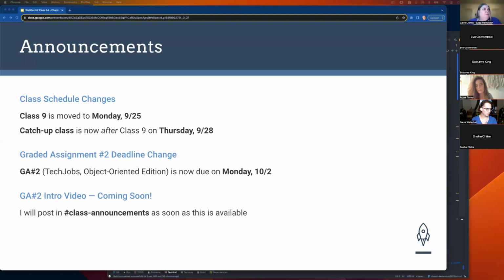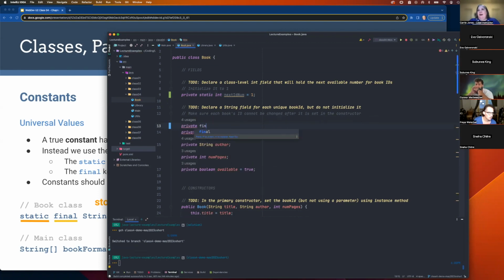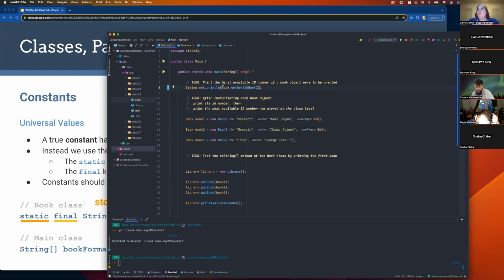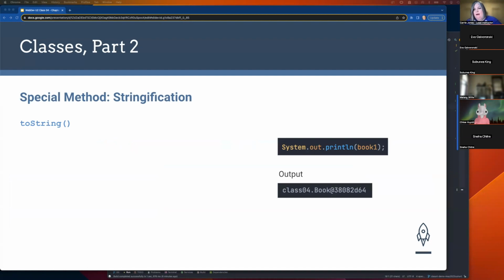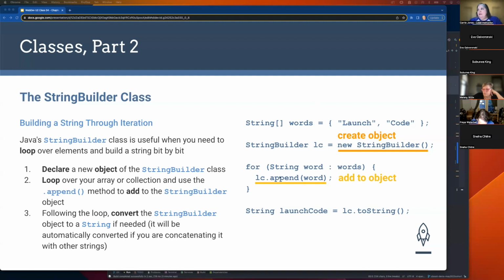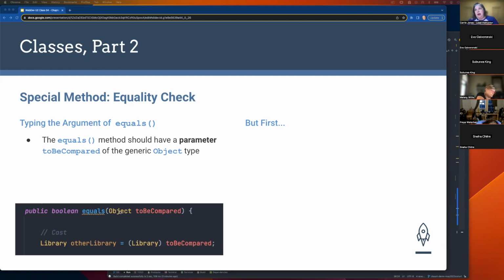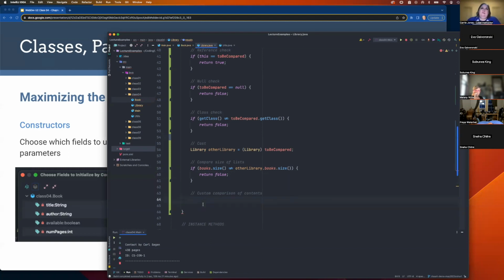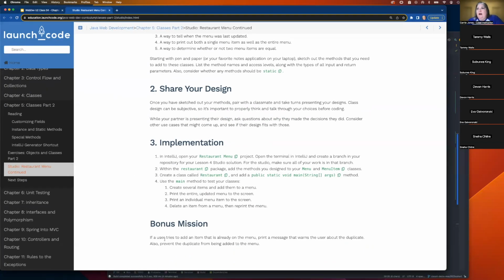Unit 2 Class 4 Lecture — Chapter 5 (Classes, Part 2)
Carrie's Intro: (0:00)
Classes: (1:17)
The final Keyword: (2:33)
Instance vs Static: (4:07)
Constants: (6:22)
5-Minute Break: (22:52)
Special Methods - Stringification: (28:13)
The StringBuilder Class: (32:58)
Special Methods - Equality Check: (41:08)
Questions: (56:20)
Conclusion: (58:32)